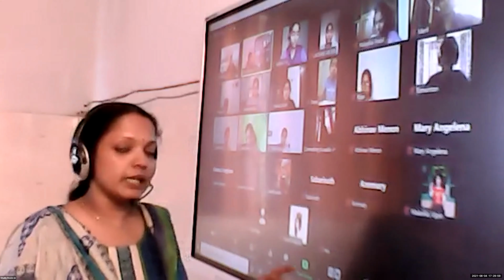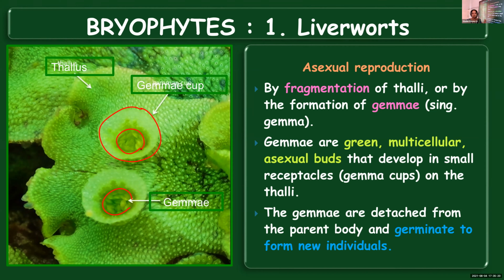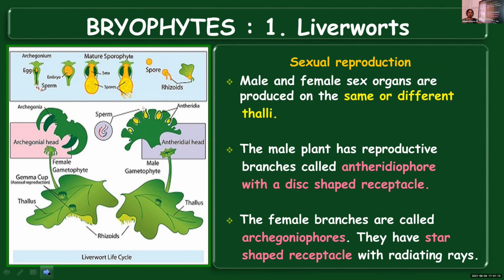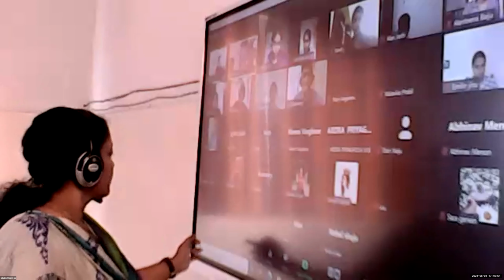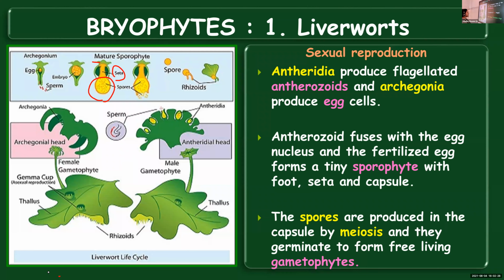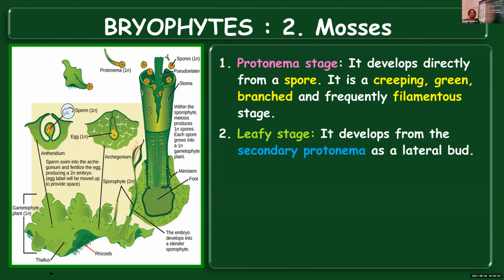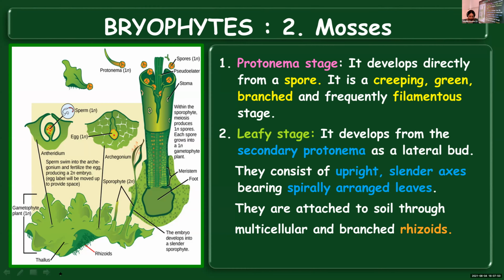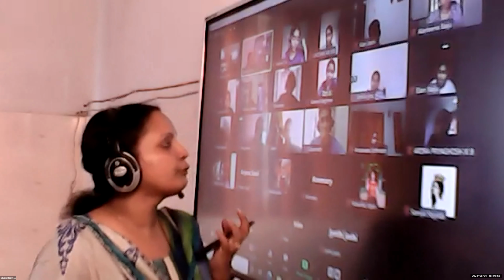Dr.Raju Davis International School | CLASS 11 BIOLOGY | 04-08-2021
CLASS 11 BIOLOGY   LIVERWORTS